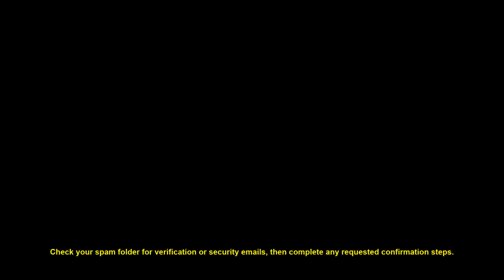How to download your LinkedIn data archive for backup - Full Guide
In this comprehensive guide, we’ll walk you through the simple steps to download your LinkedIn data archive for backup. Whether you’re looking to save your connections, messages, or profile information, this tutorial covers everything you need to know to securely back up your LinkedIn data. Don’t leave your professional information unprotected—learn how to access and download your archive today!